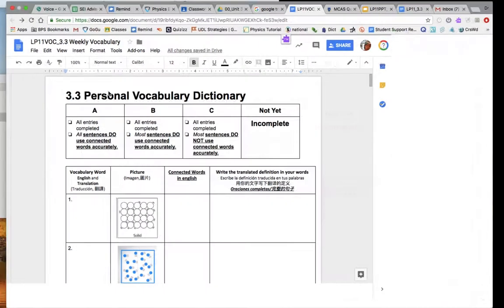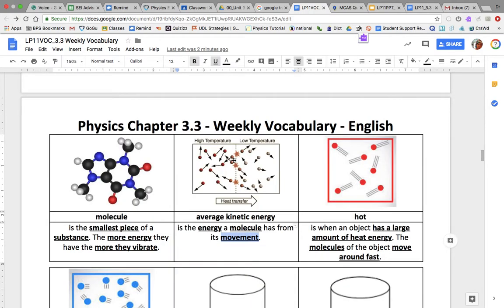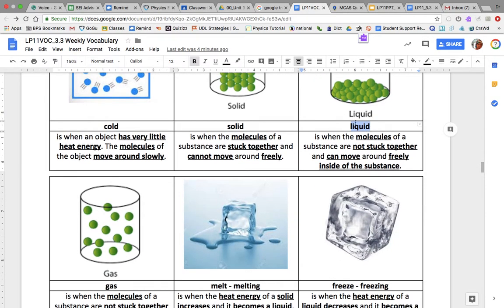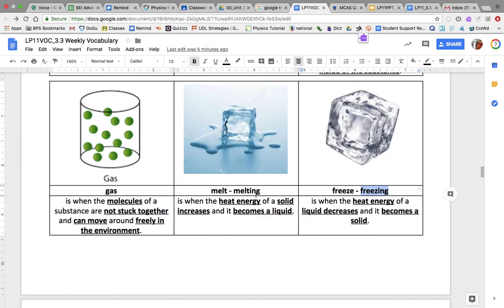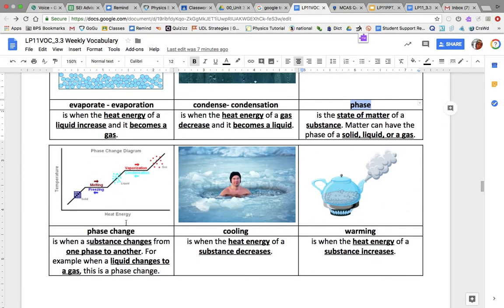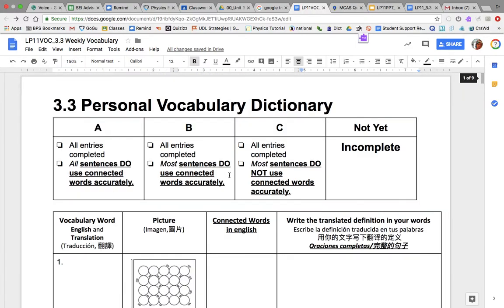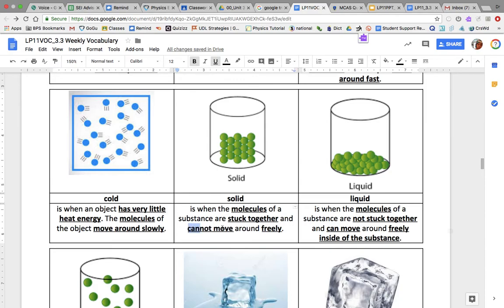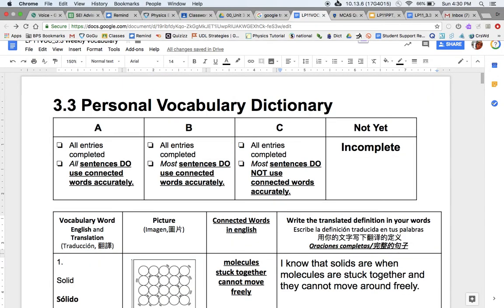3.3 Vocabulary Introduction Video